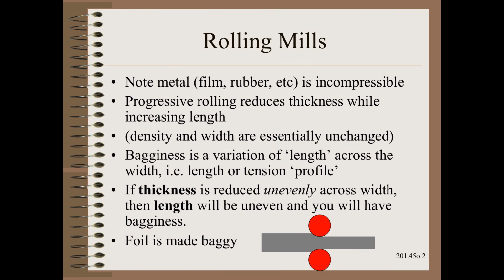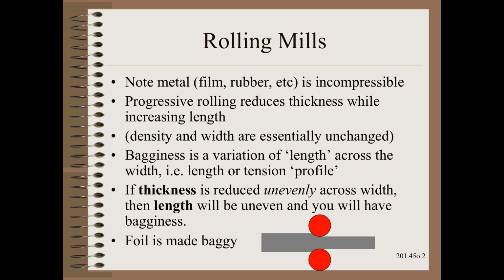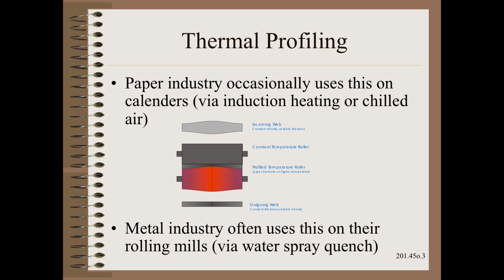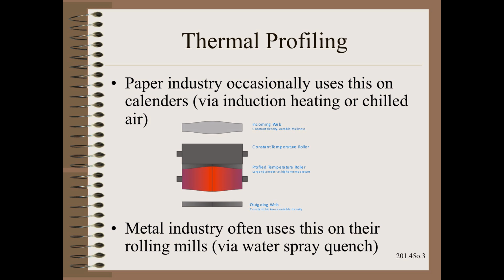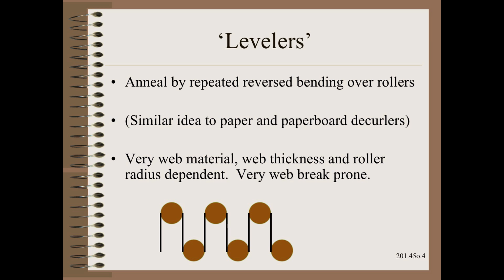Web20145o - Baggy Foil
Foil can be made baggy by uneven rolling.  Thermal profiling, intended to reduce bagginess, may end up creating more.  Leveling may, within limits, reduce bagginess but creates other issues.  This clip also shows parallels between foil and paper with regard to thermal profiling and annealing.